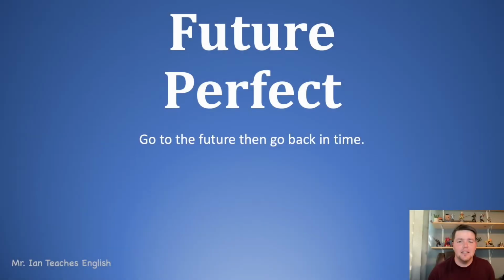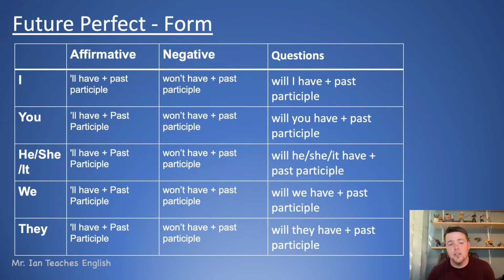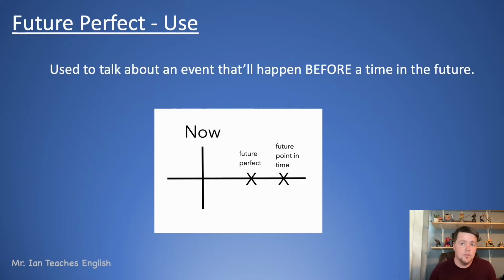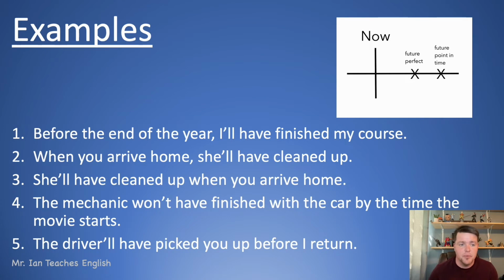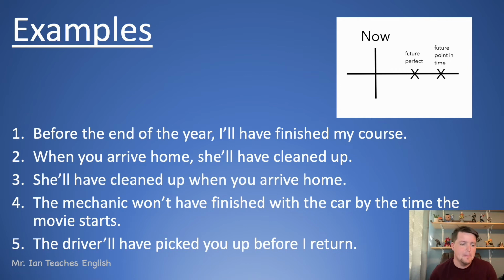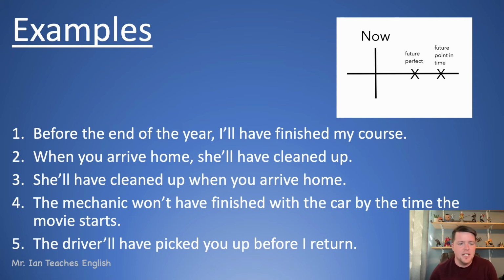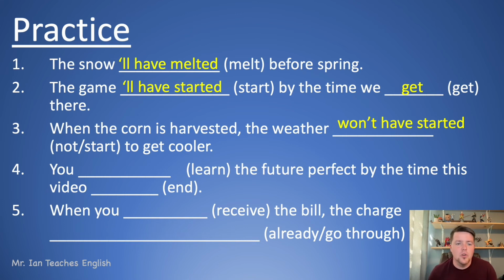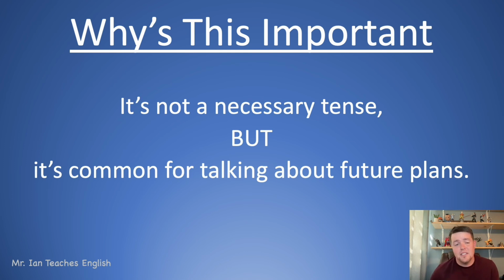Future Perfect - Learn English Grammar - Verb Tense 7 of 12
Learn about how to talk about future events like a native English speaker.

0:00 - Introduction
1:10 - ANY perfect tense key
2:18 - Future Perfect Form
3:40 - Future Perfect Use
5:00 - Future Perfect Examples
7:43 - Future Perfect Practice
9:55 - Why's This Important?